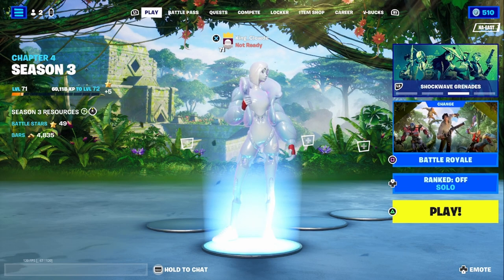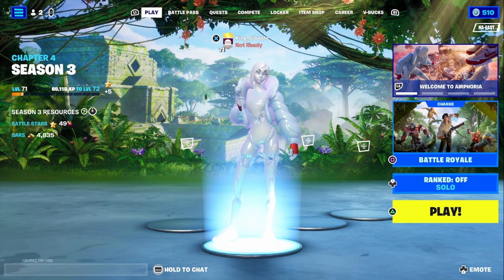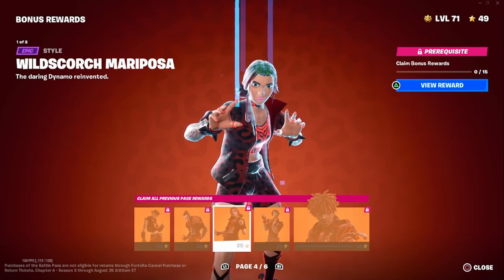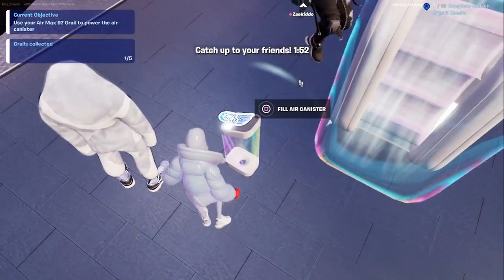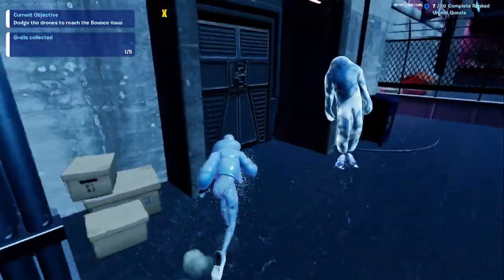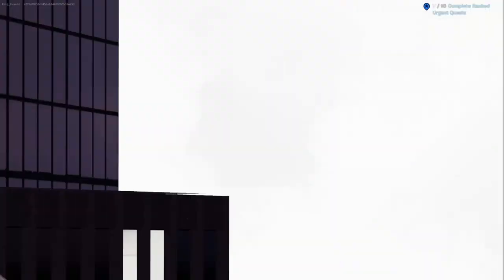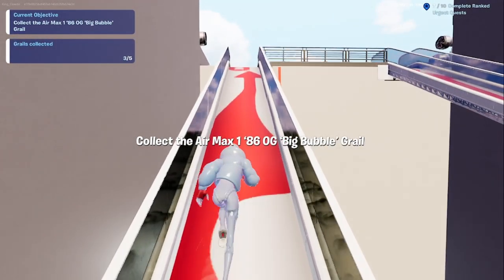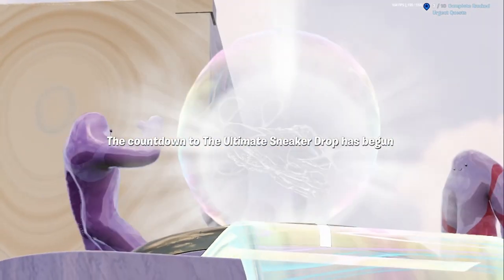v25.10 Patch Notes + Airphoria Creative 2.0 Map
Lets go over what has changed as well as the new airphoria crative map.
Patch Notes: 00:00-10:37
Creative Map: 10:38-27:15
Outro: 27:16-27:52